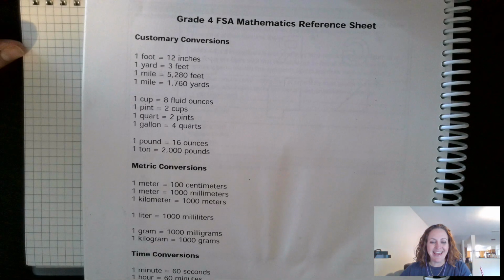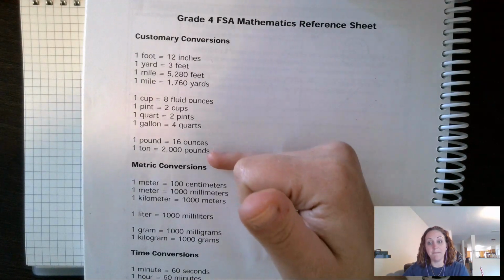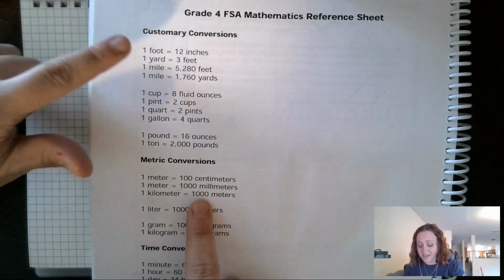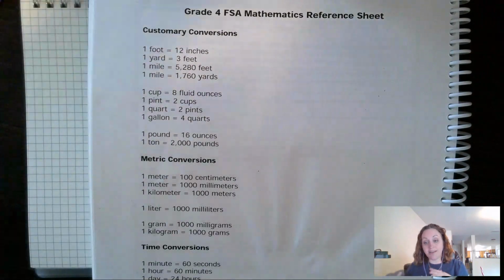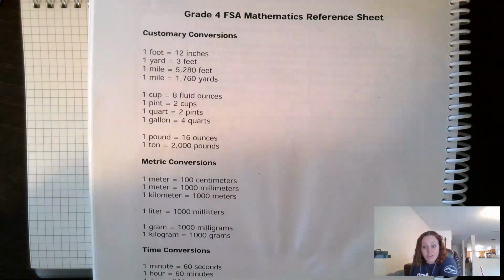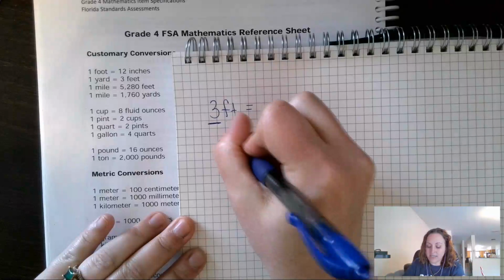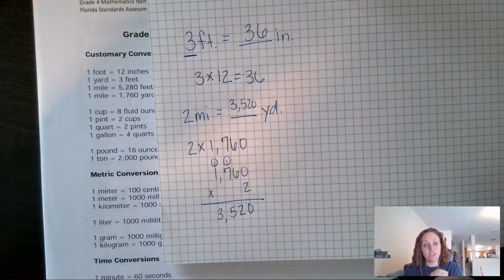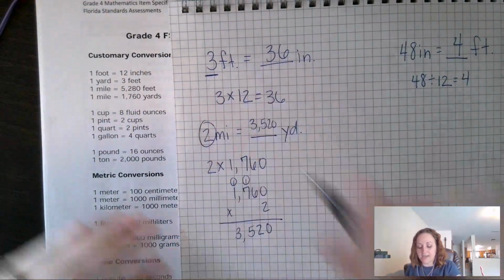Customary Length Conversions